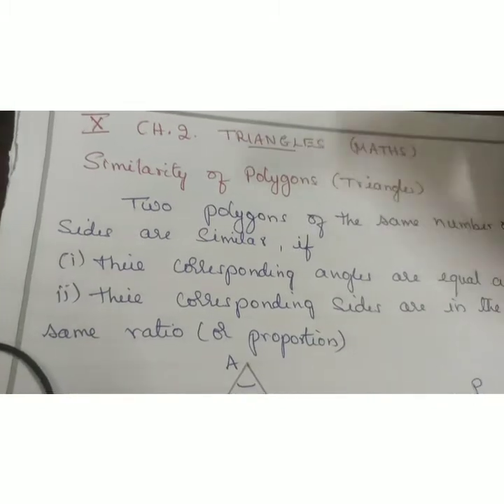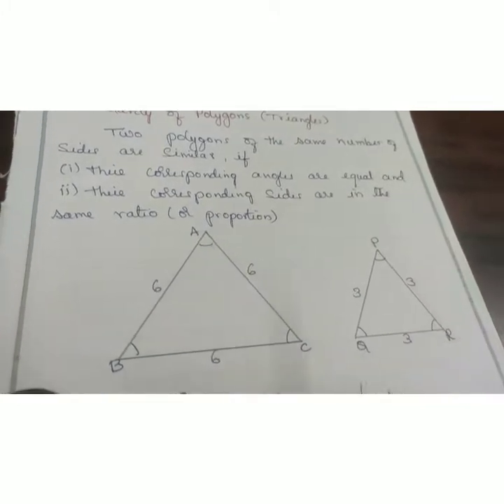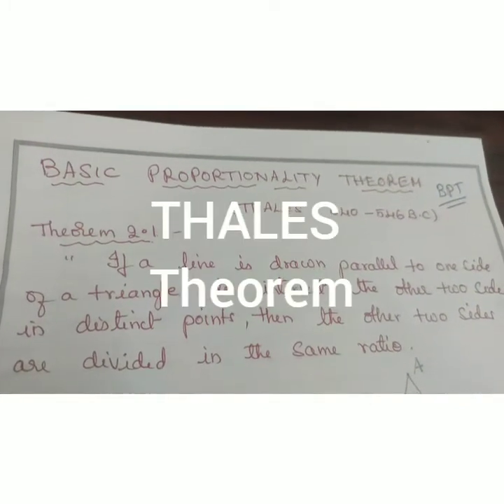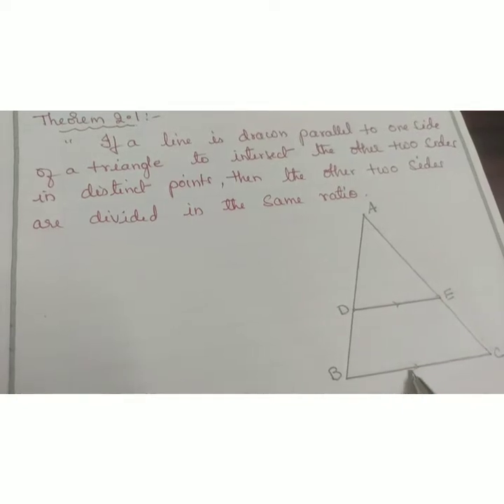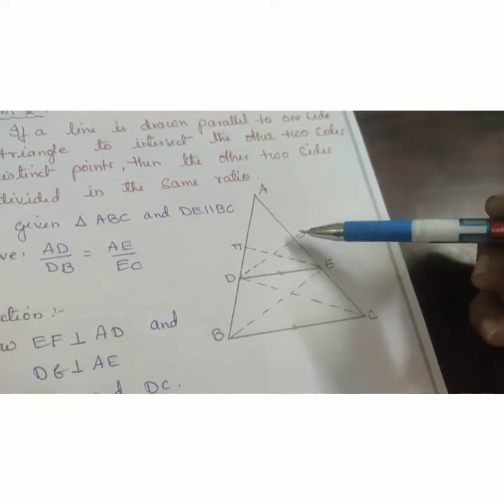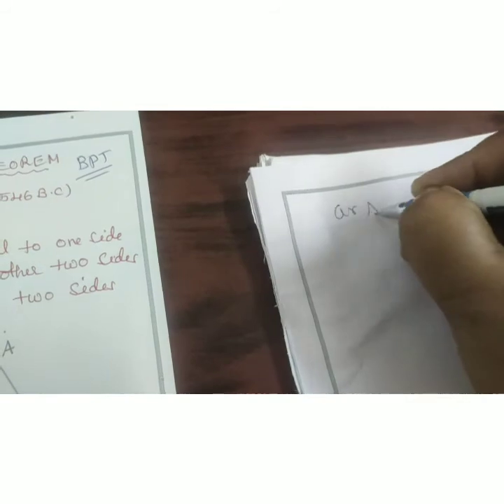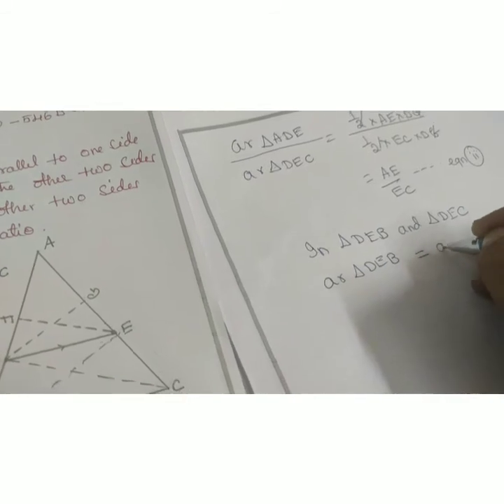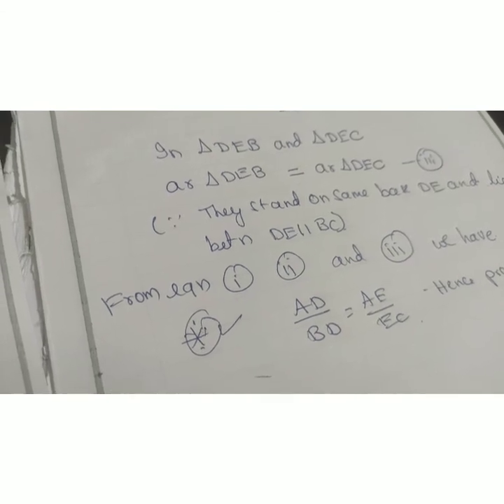ch. 2 Triangles xstd Maths BPT theorem